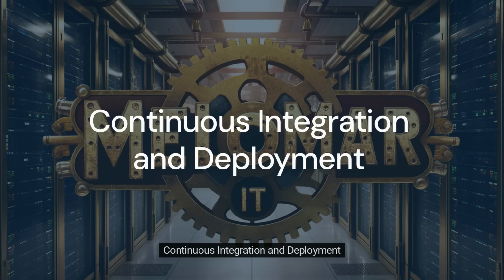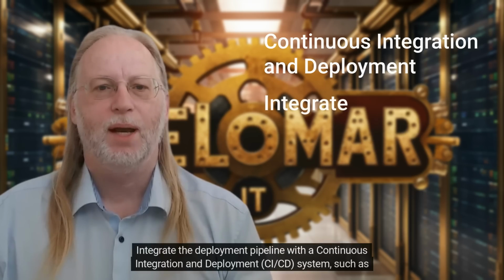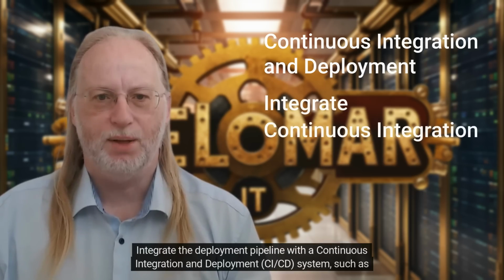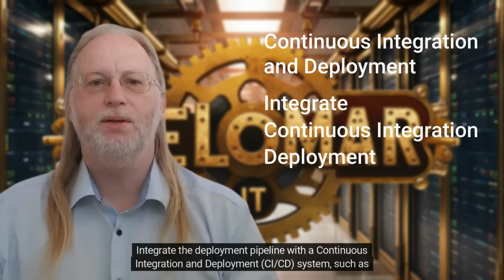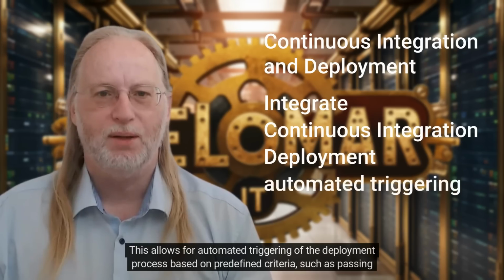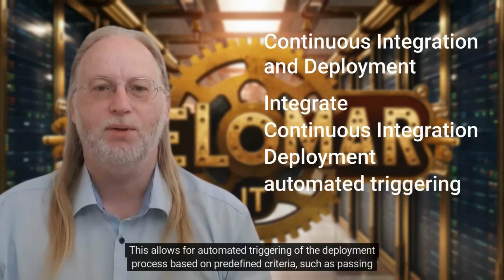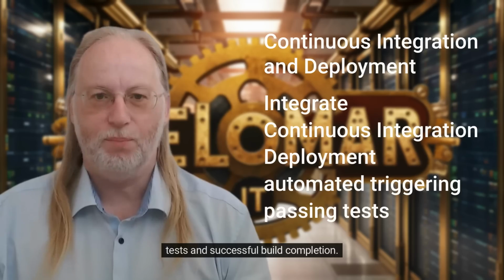Continuous Deployment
A view of how Site Reliability engineers should look at Continuous Deployment.